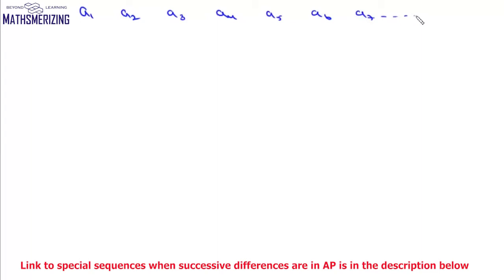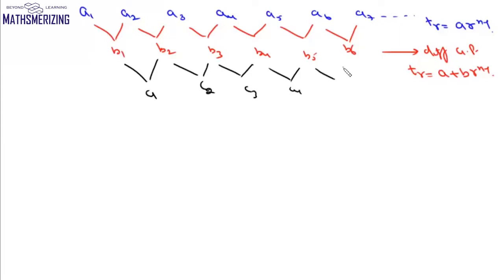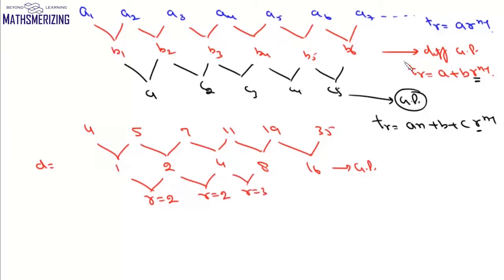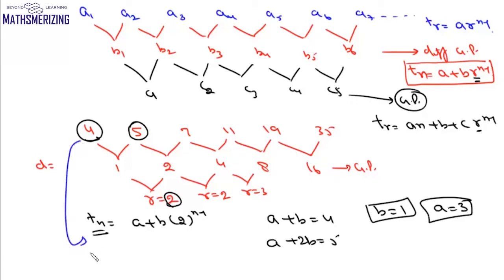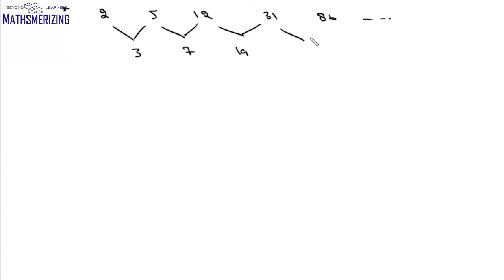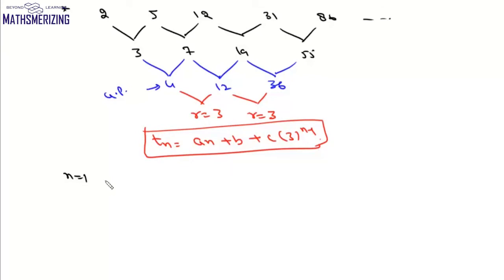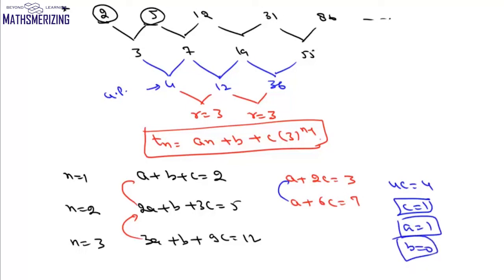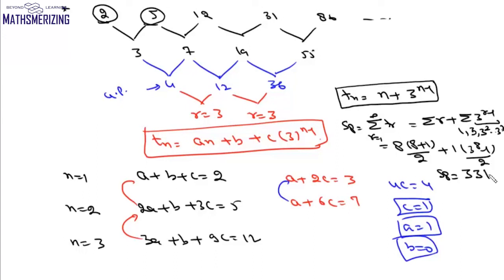Special Sequences L2: General term of sequences when successive differences are in GP with examples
Special Sequences Lecture 2: How to write the general term and sum of first n terms of sequences when successive differences(  eg difference of difference etc. ) are in geometic progression ( GP )
Example 1: Find the general term of the sequence 4, 5, 7, 11, 19, 35...
Example 2: Find the sum of eight terms  of the sequence 2, 5, 12, 31, 86...